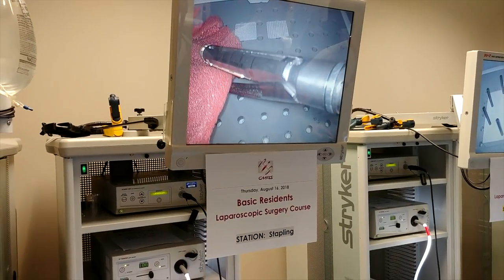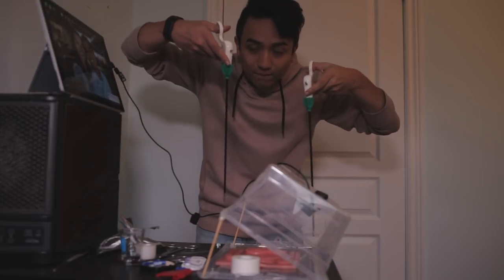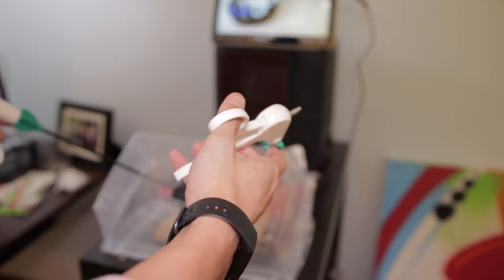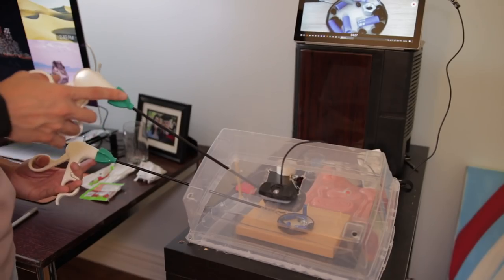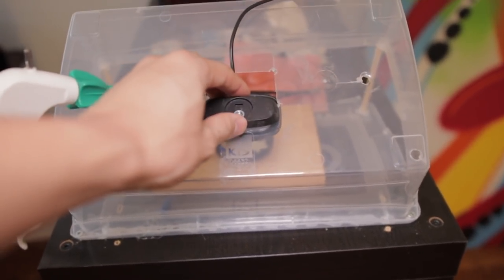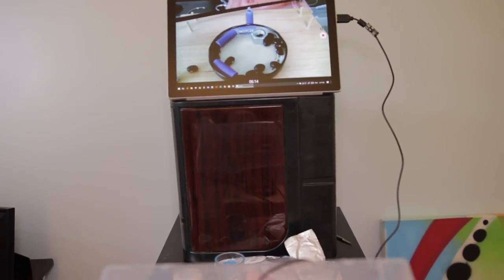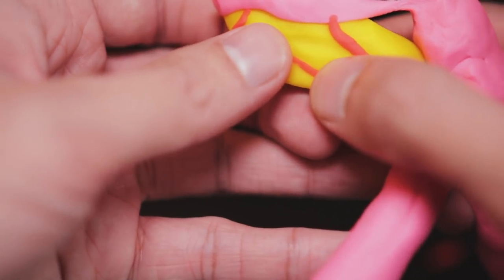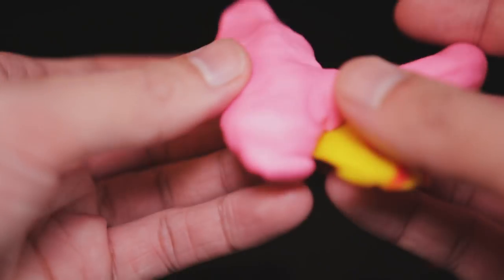Appendix Surgery - Learning to Operate as a Junior Resident!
I'm finally learning to perform surgeries, and it's awesome! If you were ever curious about how surgeons remove the appendix, I go over it in very basic terms. I also talk about the challenges of learning to operate and why it takes years of training to become a competent surgeon.

- Don